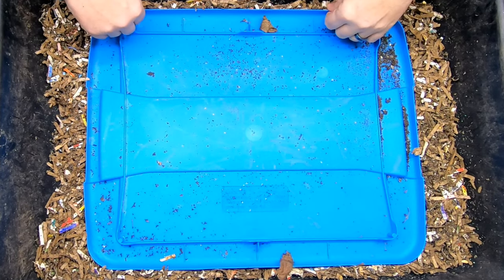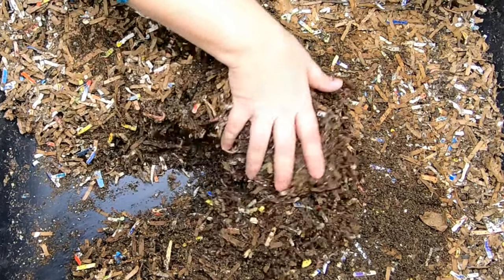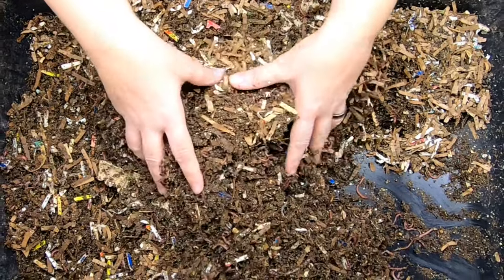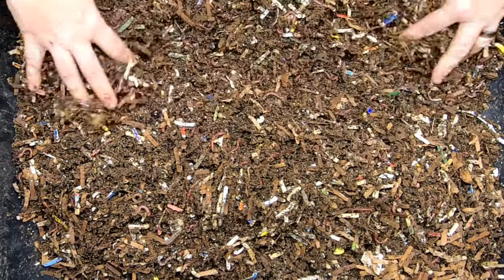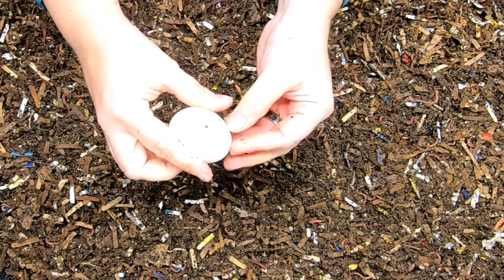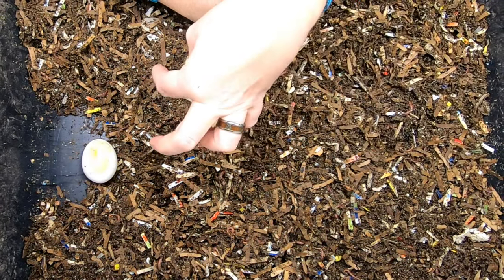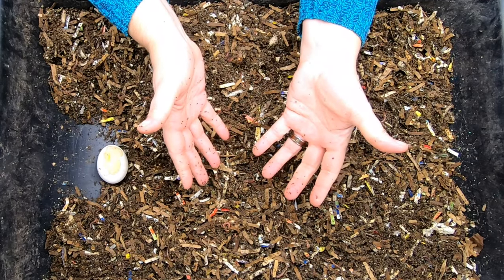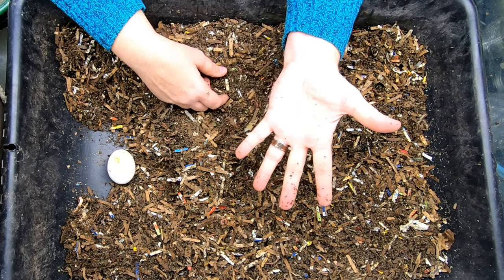Compost Worms EAT Eggs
The start of another worm compost bin experiment. This one requested by my worm family.  20 days after the introduction to the eggs.